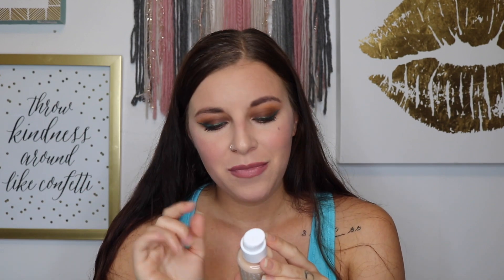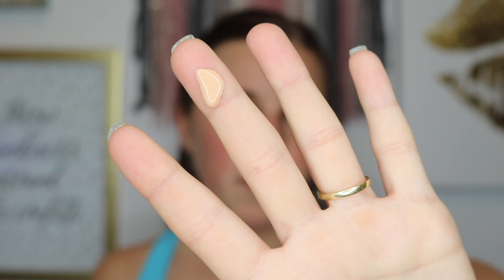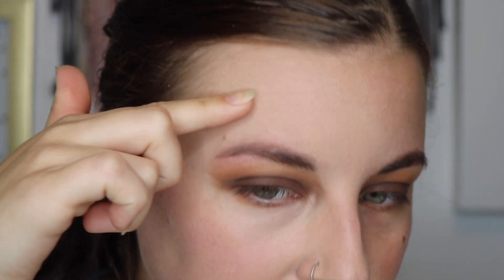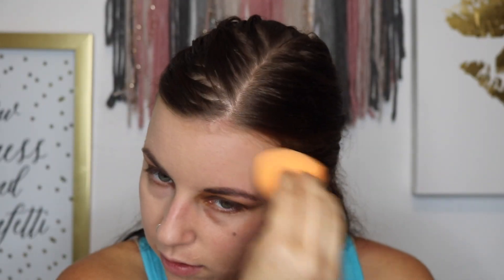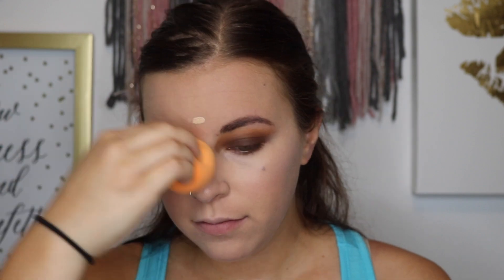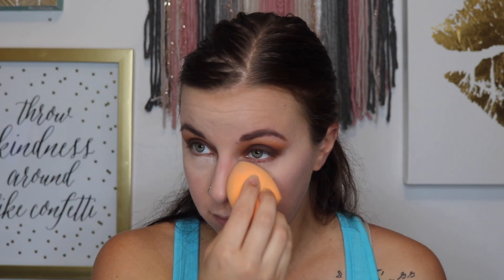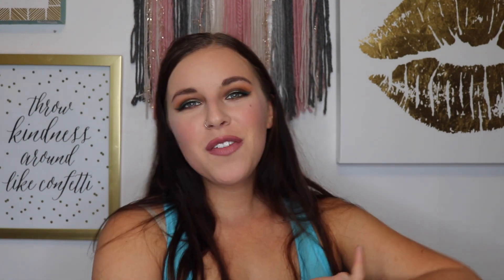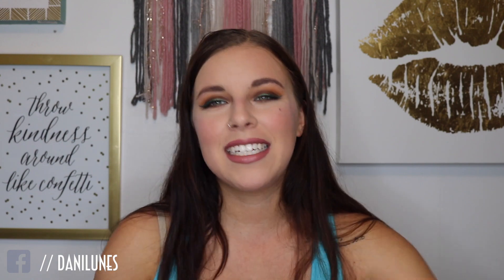Colourpop Cosmetics NEW No Filter Foundation Review! | Hit or Miss?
Hey guys! In today’s video I complete a first impression of the NEW Colourpop Cosmetics No Filter Foundation.  Watch to see what I think! Enjoy, xoxo!

On ma Face:
Colourpop Cosmetics No Filter Foundation “Light 60”
Colourpop Cosmetics No Filter Concealer “Light 10”
Colourpop Cosmetics Bronzer “Private Party”
Colourpop Cosmetics Super Shock Cheek “Between the Sheets”
Colourpop Cosmetics Super Shock Highlighter “Wisp”
Urban Decay Perversion Mascara
Urban Decay Lipstick “Comfort Matte”
Colourpop Cosmetics Lux Lipstick “Carousel”
Kat Von D Signature Brown “Dark Brown”

Snap me!
dani_eades

I am a Sand Cloud ambassador… Don’t know what that is??!! Wellllll they help safe marine life! Check them out, and I have a 25% off discount Code! ( I do NOT receive money from them, just points if if you sign up using my referral link - which those points DO translate to $$$ but only for their site!)

Credits for Intro to:
stefanie xo, editing by mathiew, nicolebbbb on YouTube

Alessia Cara: Here (Lucian Remix)